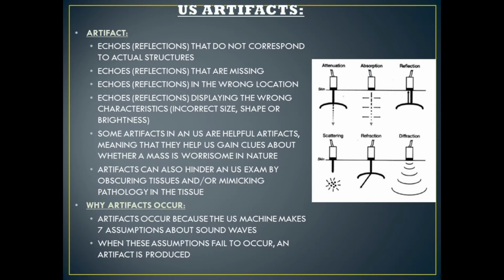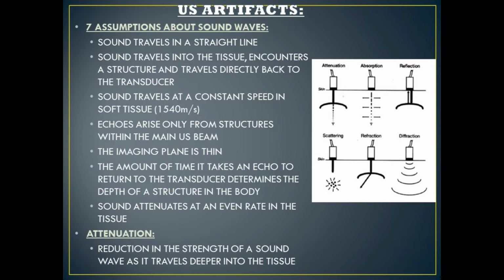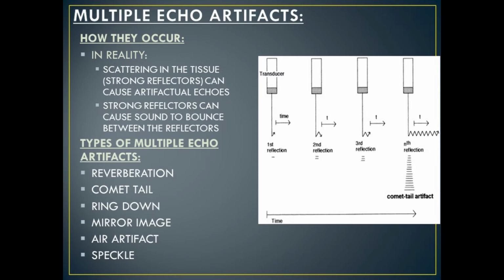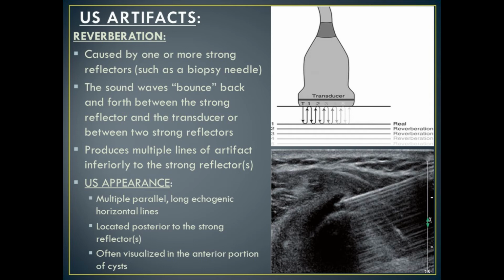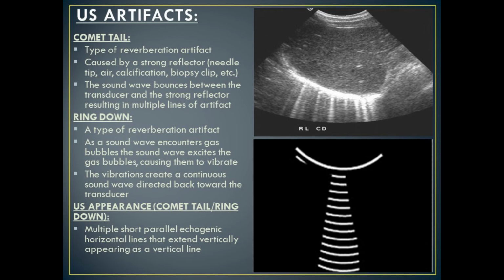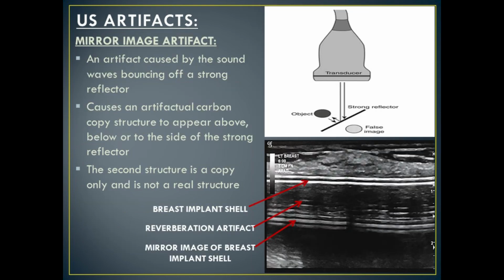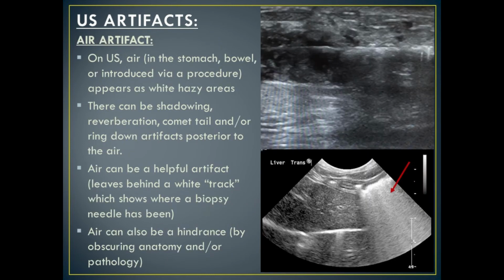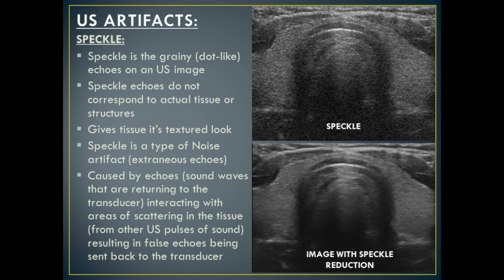Ultrasound Physics Review | Multiple Echo Artifacts | Sonography Minutes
Let's Ultrasound! Time for a little review of Ultrasound physics. All about multiple echo artifacts on an Ultrasound exam. Including speckle, air artifact, mirror image, ring down, comet tail, and reverberation. We'll explore what an artifact is, the 7 assumptions an Ultrasound machine makes about sound waves that lead to artifacts, how multiple echo artifacts are formed, and the 5 categories of Ultrasound artifacts. Learn how to recognize these essentials on your next scan! These topics appear on the ARDMS Ultrasound physics exam and the ARDMS Breast Registry Exam.

Ultrasound Physics Review (Transducers): coming soon!
Ultrasound Physics Review (Continuous Wave Characteristics): coming soon!
Ultrasound Physics Review (Absorption): coming soon!
Ultrasound Physics Review (Reflection): coming soon!
Ultrasound Physics Review (Scattering): coming soon!
Ultrasound Physics Review (Strength of a Sound Wave): coming soon!
Ultrasound Physics Review (Transmission): coming soon!
Ultrasound Physics Review (Refraction): coming soon!
Ultrasound Physics Review (Incidence): coming soon!
Ultrasound Physics Review (Propagation Speed): coming soon!
Ultrasound Physics Review (Impedance): coming soon!
Ultrasound Physics Review (Diffraction): coming soon!
Ultrasound Physics Review (Range Equation): coming soon!
Ultrasound Physics Review (Bandwidth): coming soon!
Ultrasound Physics Review (Interference): coming soon!
Ultrasound Physics Review (Parts of an Ultrasound Machine): coming soon!
And More...

Want to learn more about Ultrasound? New videos released Wednesdays at 9am.

Chapters:
00:00- Ultrasound (Multiple Echo Artifacts)
00:07- Sonography Minutes Intro
00:13- Ultrasound Artifacts, Defined
00:40- 7 Assumptions an Ultrasound Machine Makes about Sound Waves
01:28- 5 Categories of Ultrasound Artifacts
01:42- Multiple Echo Artifacts (Why they Occur)
02:02- Multiple Echo Artifacts (How they Occur & Types)
02:26- Multiple Echo Artifact # 1 (Reverberation)
03:08- Multiple Echo Artifact # 2 (Comet Tail/Ring Down)
04:17- Multiple Echo Artifact # 3 (Mirror Image)
04:56- Multiple Echo Artifact # 4 (Air Artifact)
05:33- Multiple Echo Artifact # 5 (Speckle)
06:32- End Card

I've been a Sonographer for over 15 years and I've also taught Ultrasound at the College level, where I built a Breast Ultrasound course for both Mammographers and Sonographers.